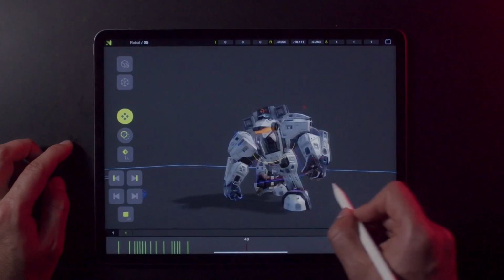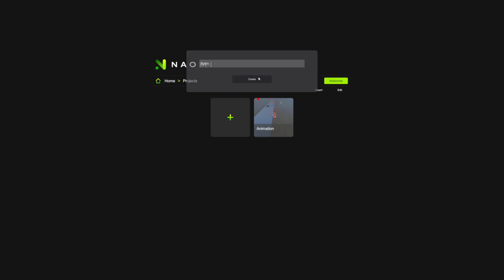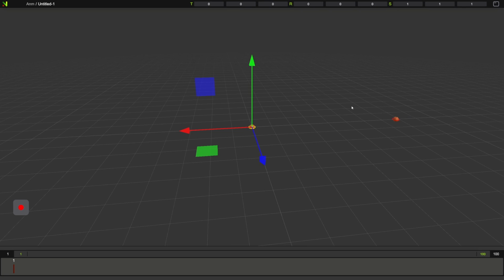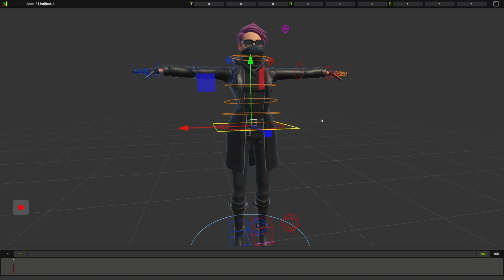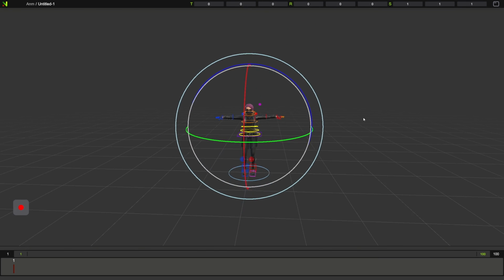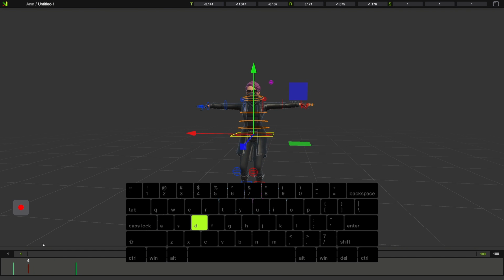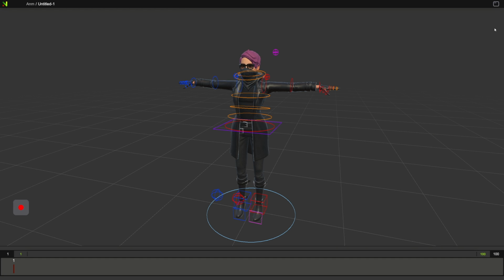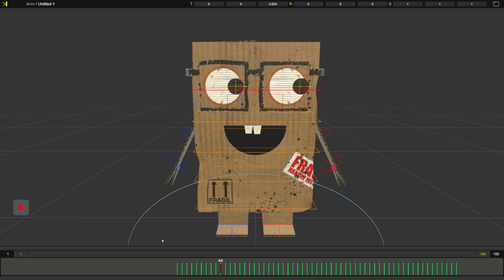Naomi for Windows - Introduction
Naomi for Windows